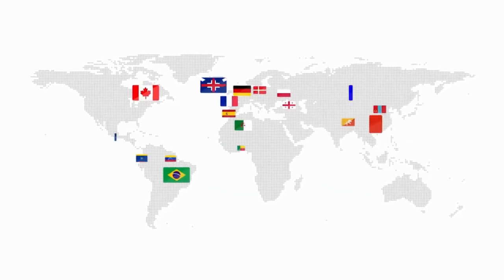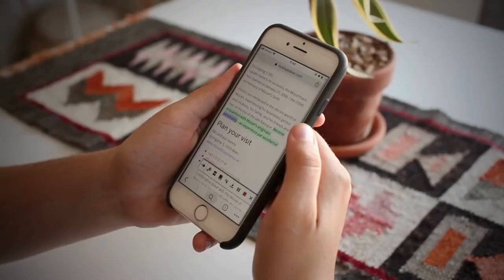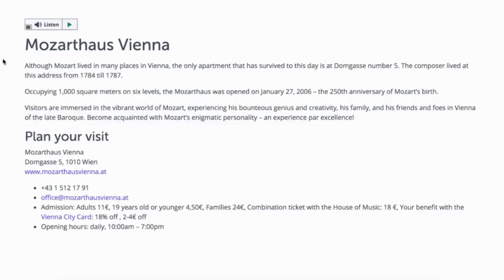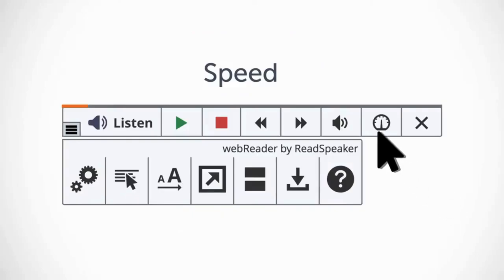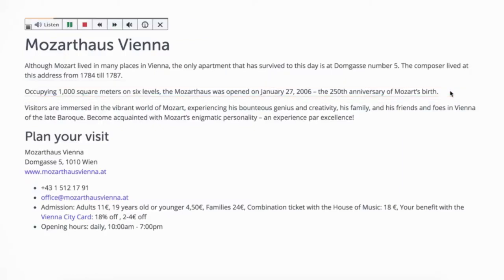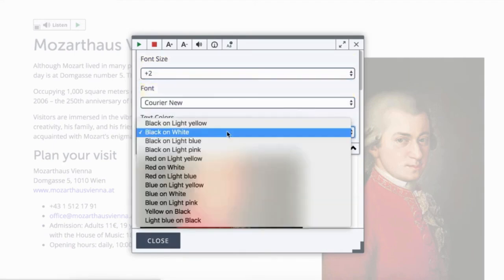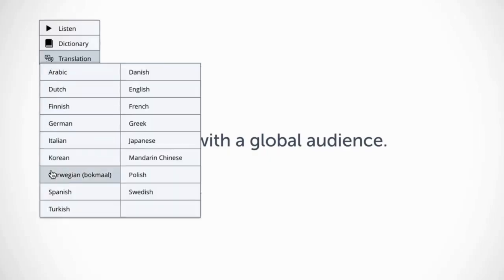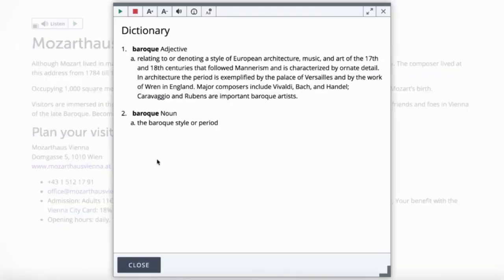Reading Made Easy: Discover ReadSpeaker webReader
Want to create a more inclusive and engaging online experience for your customers? ReadSpeaker webReader is the ultimate text-to-speech solution that empowers users of all abilities to access and interact with your website's content. 📈

By integrating webReader into your website, you can:

🤝 Improve accessibility: Reach a wider audience, including those with visual impairments, learning disabilities, or language barriers.
🗣️ Enhance user engagement: Offer an alternative way to consume content, allowing users to listen to text read aloud in a natural-sounding voice.
📈 Increase customer satisfaction: Provide a more personalized and user-friendly experience, leading to greater customer loyalty and retention.
✨ Boost your brand image: Demonstrate your commitment to inclusivity and accessibility, enhancing your reputation and attracting new customers.

Ready to transform your website into a more welcoming and accessible space?